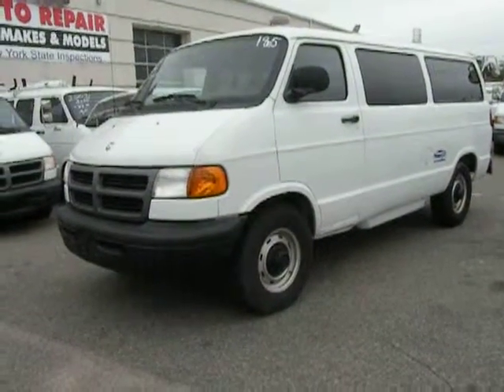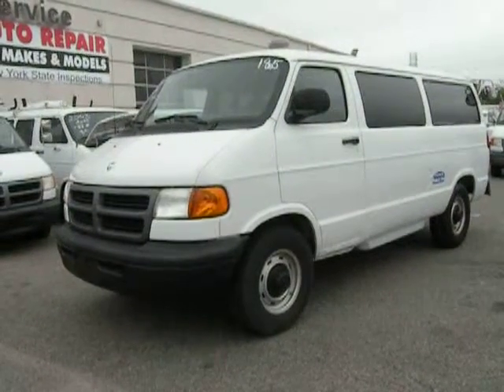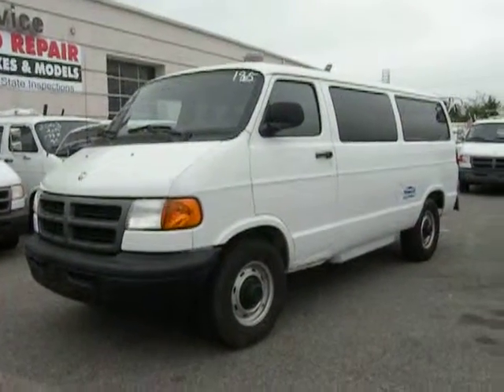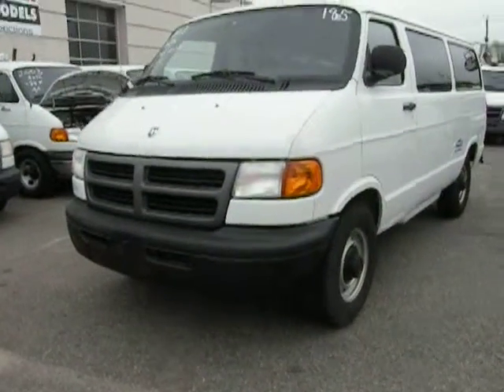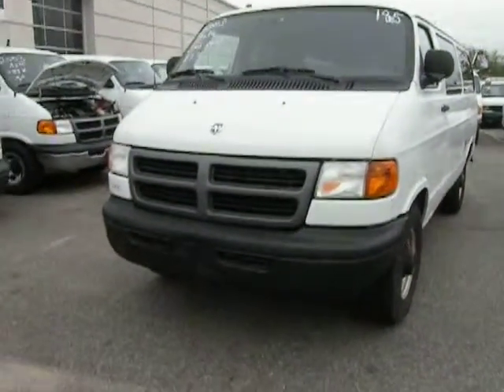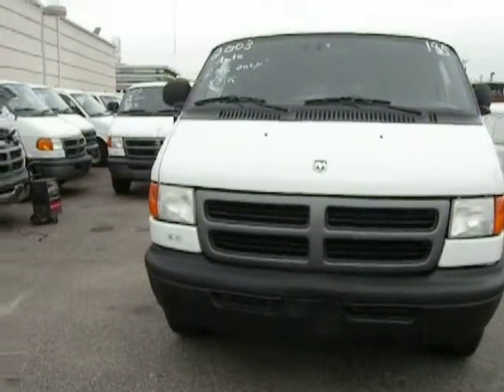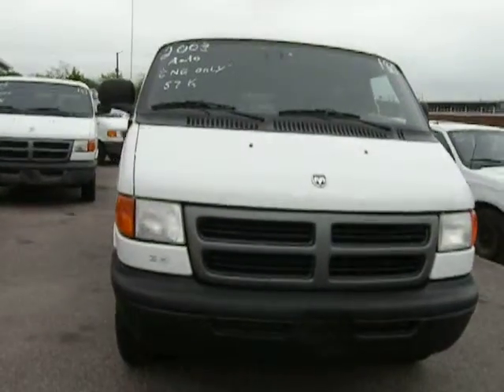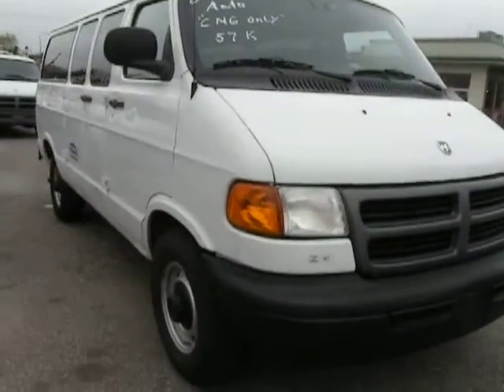USED CARS, SUVs, TRUCKS & VANS BY DEALER SELLING TO OLD BETHPAGE, NY 11804 & jERICHO, NY 11753